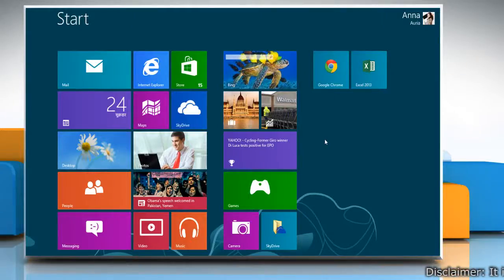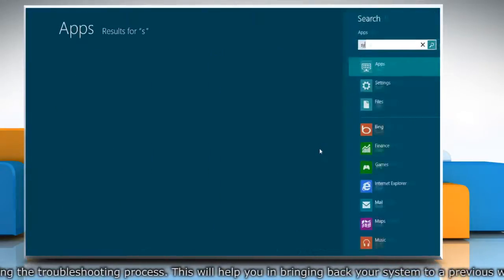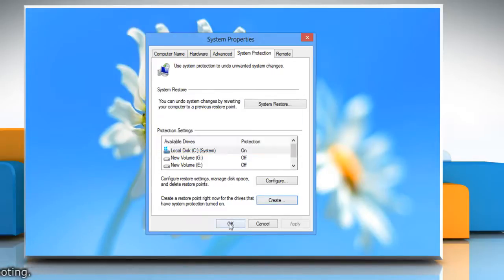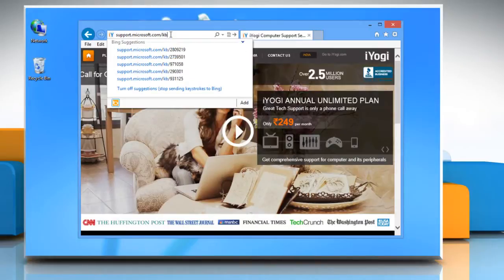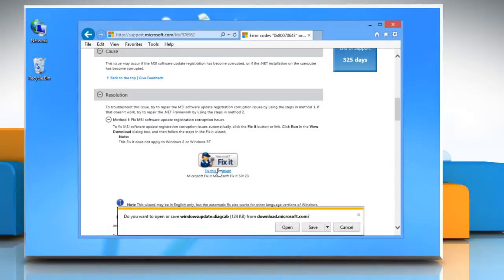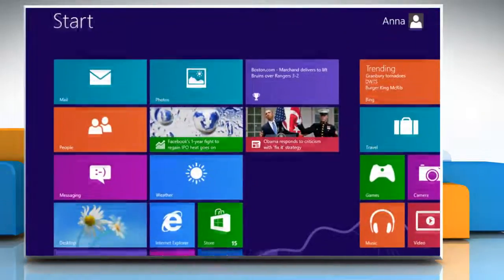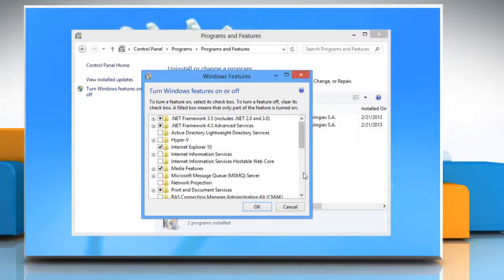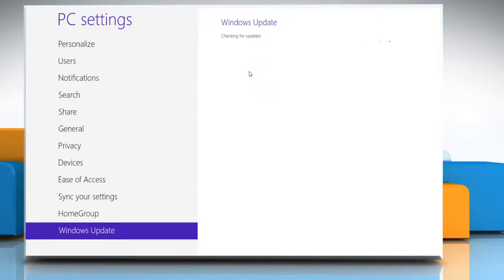[Fixed] Windows® Update Error 0x80070643 on Windows® 8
Simple steps to fix the update error code 0x80070643 in a Windows® 8 PC.